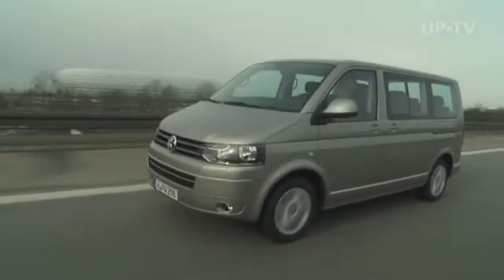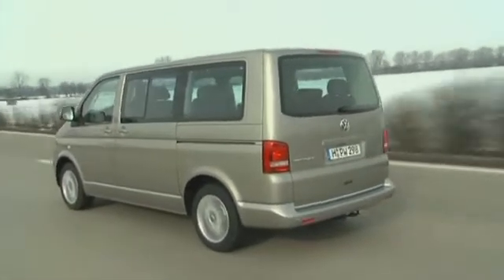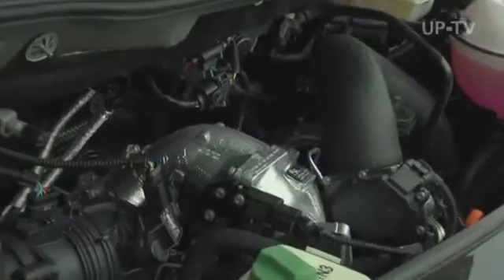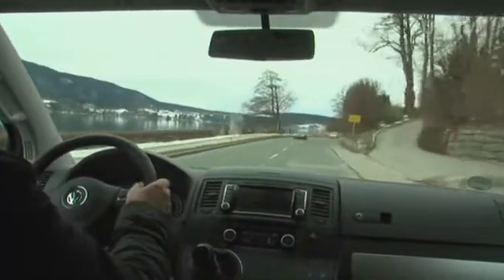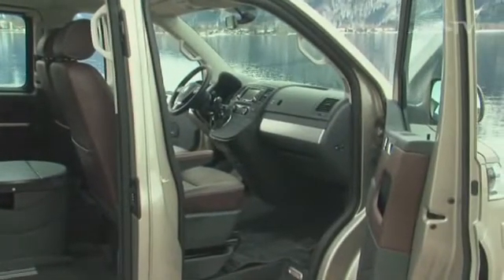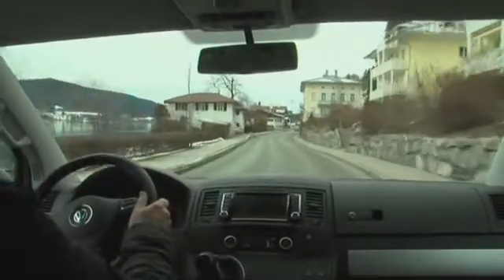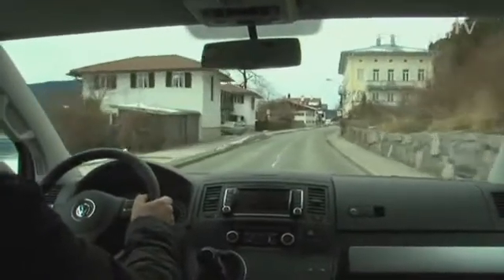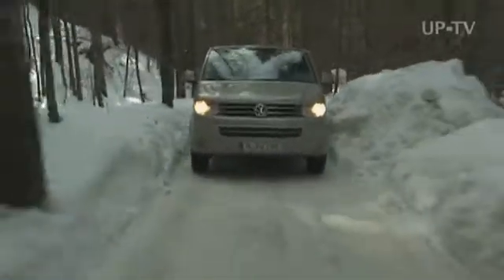UP-TV VW T5 Multivan with new 4MOTION FourWheelDrive (EN)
Together wth the new T5 Multivan all the Volkswagen Commercial Cars model ranges are equipped with a modern FourWheelDrive. Instead of the old mechanical Haldex-2-Modul the new 4MOTION is electronical controlled. That reduces consumption and by this means it is possible to have up to 100 percent of torque at the rear axle.